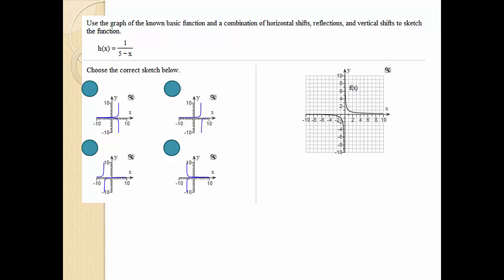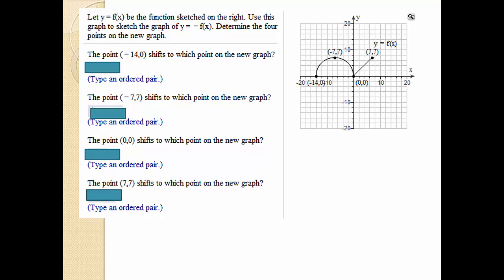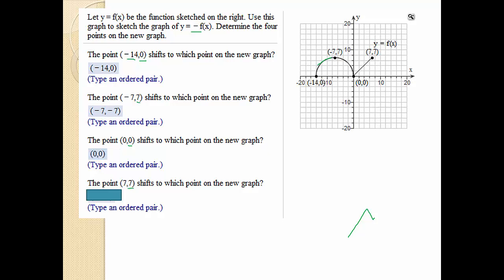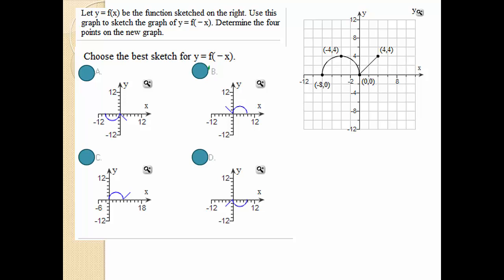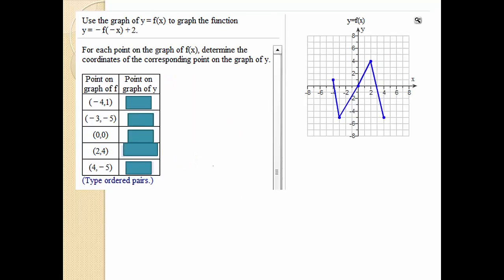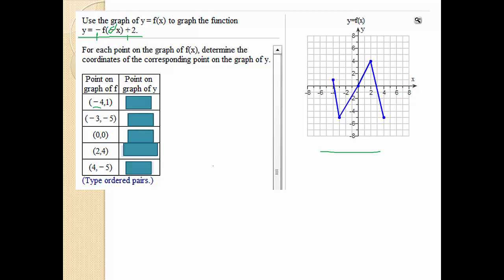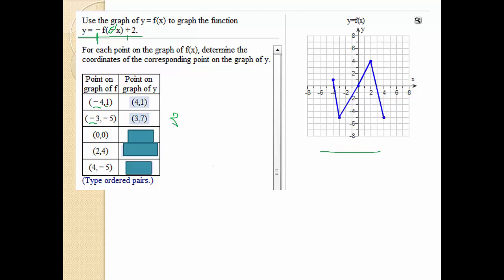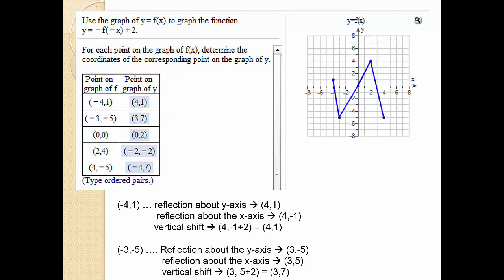Unit E Section 3.4 Part 2